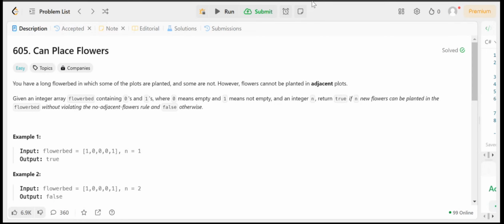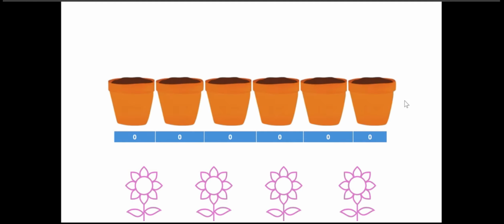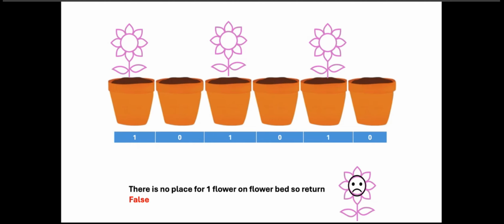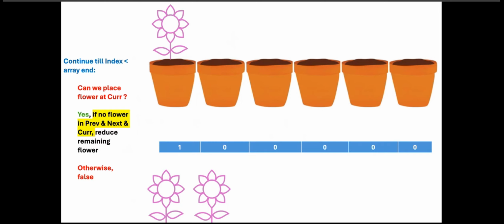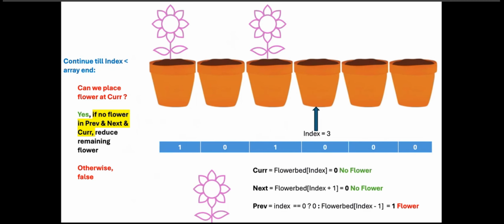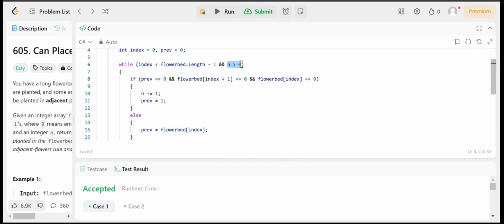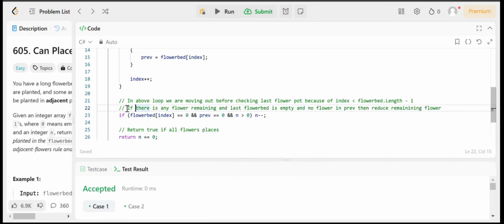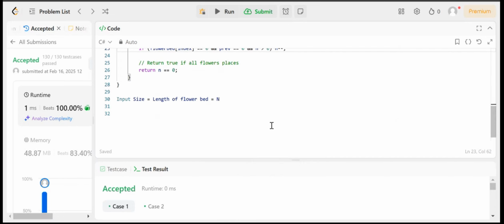Leetcode Can Place Flowers | Simple & detailed approach explanation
Simplified explanation of problem statement with step by step approach and easy solution with details about runtime complexity